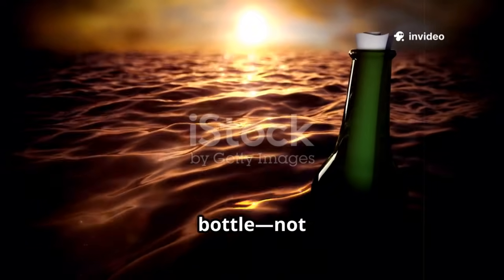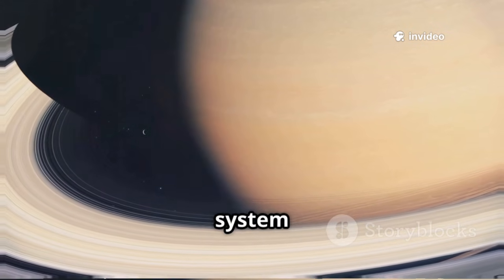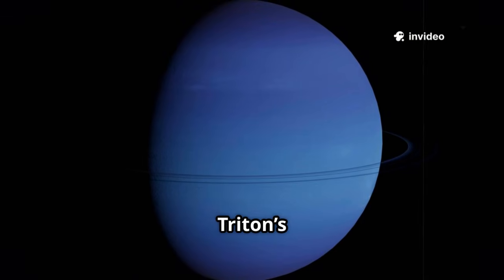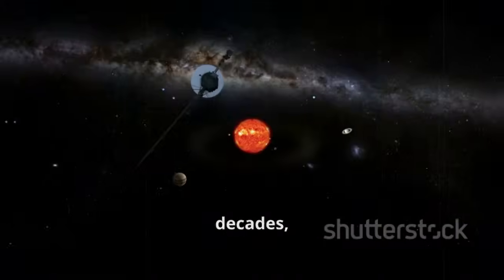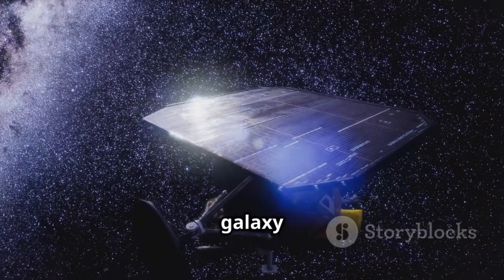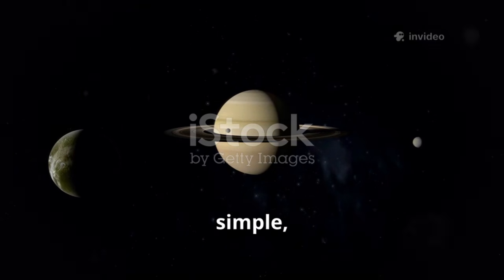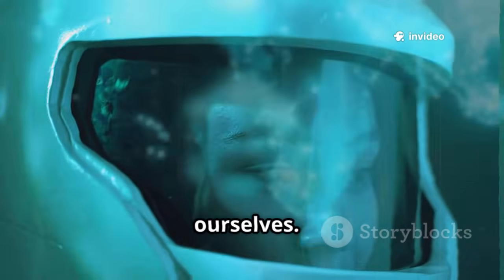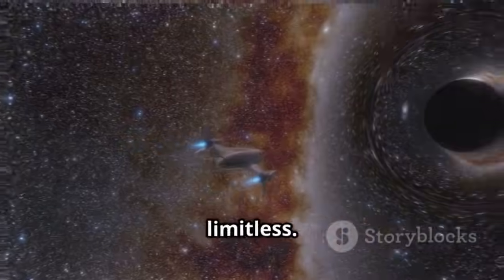Voyager 2 Just Turned Back — and What It Found Shocked the World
Voyager 2 has made an unexpected turn in its journey, sending back data that has left scientists worldwide stunned. The probe recorded unprecedented energy bursts and plasma anomalies near interstellar object 3I/ATLAS, revealing phenomena that do not match any known cosmic models. These readings suggest the object may be surrounded by a complex field capable of influencing nearby spacecraft.

NASA engineers confirmed the signals were real, not instrument errors. Voyager 2 detected irregular pulses and subtle trajectory deviations, indicating forces at work that defy conventional physics. Experts believe this may point to an internal structure or environmental interaction unlike anything previously observed in interstellar objects.

The anomalies coincide with unusual electromagnetic readings captured by Earth-based observatories, further intensifying the mystery. Scientists are now trying to correlate all data to understand 3I/ATLAS’s behavior, origin, and possible implications for interstellar physics. Preliminary analysis suggests it may not be a typical comet or asteroid.

Voyager 2’s discovery has reignited global interest in deep-space exploration. Its findings challenge long-held assumptions about interstellar objects and could reshape our understanding of cosmic phenomena. Experts warn that the implications may extend beyond astrophysics, potentially impacting planetary defense strategies.